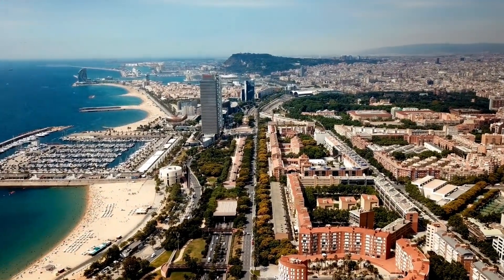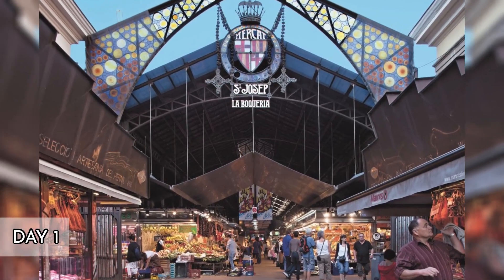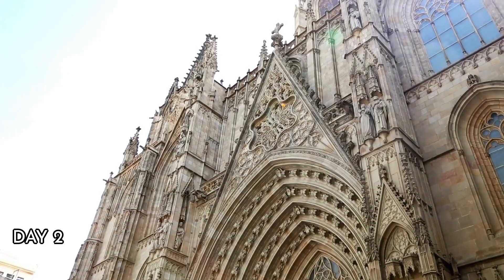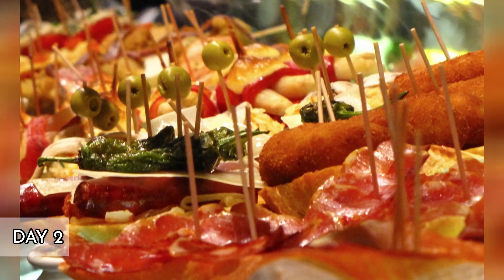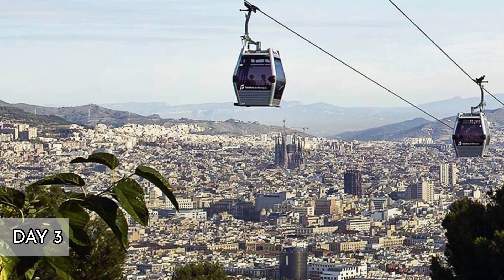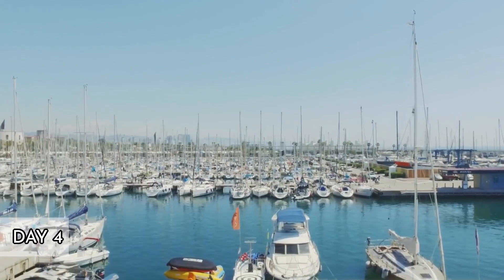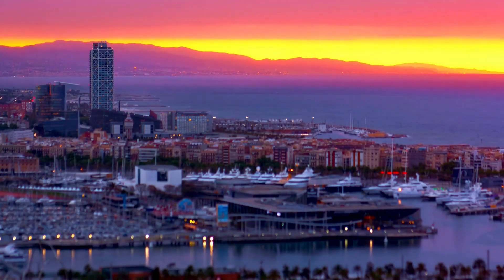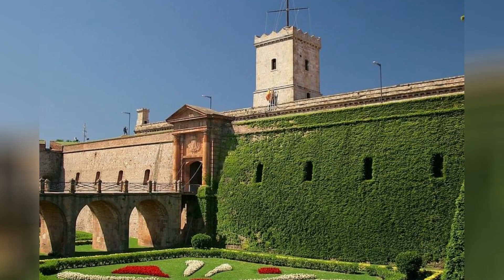Barcelona in 4 days - Complete Guide (What to see in Barcelona?)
Planning a 4 days trip to Barcelona? Be sure to watch this video. In it, I present my 4 day trip to Barcelona, I will show you the places that are worth visiting while in Barcelona, especially if you will be there for 4 days. The Sagrada Familia or Guell Square are some of the few places that I will introduce to you in this film, so that you don't waste time looking for interesting places in Barcelona. Feel free to watch the video!